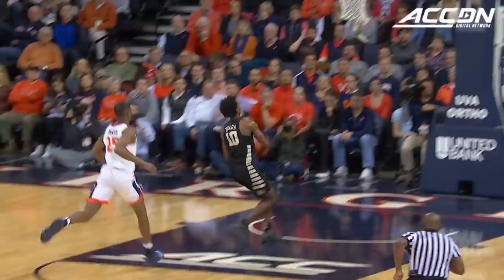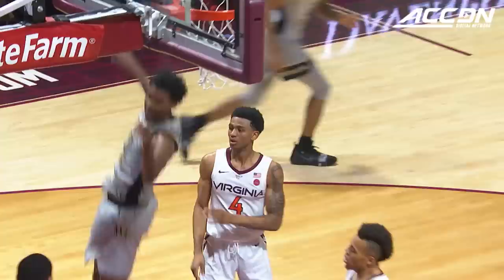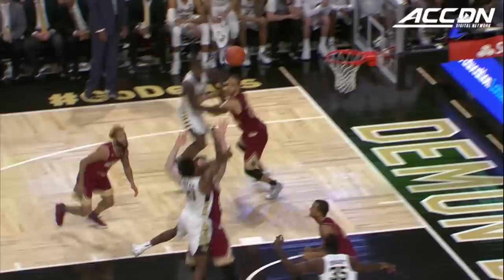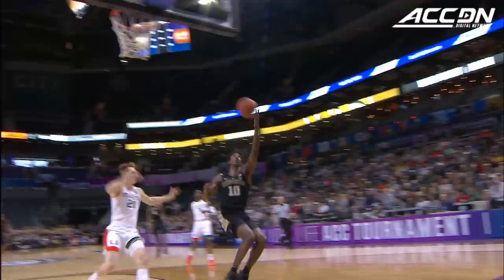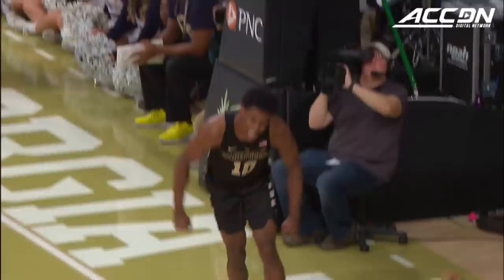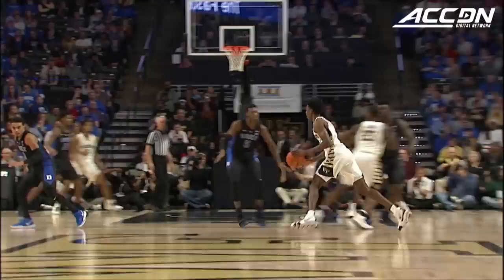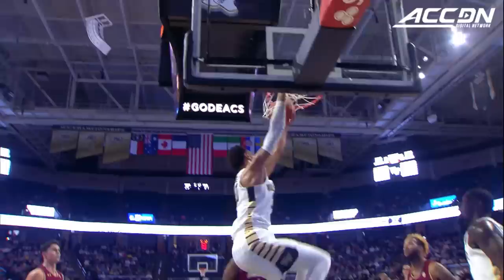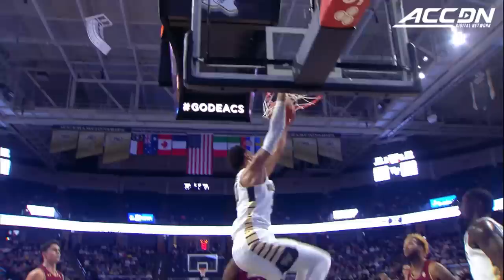Jaylen Hoard Official Highlights | Wake Forest Forward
Wake Forest's Jaylen Hoard was a productive freshman for the Demon Deacons amid lofty expectations entering the program. The 6'8" freshman averaged 13.1 points and 7.6 rebounds per game including 7 double-doubles. Hoard brings great athleticism and versatility and is long on potential. Check out Jaylen Hoard's Official Highlights right here!